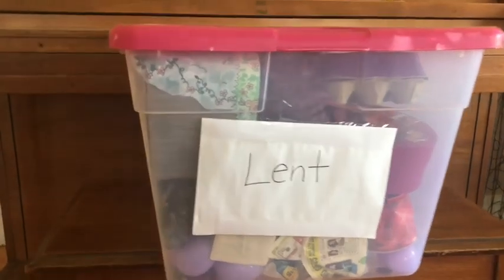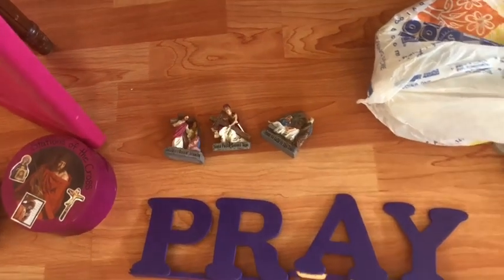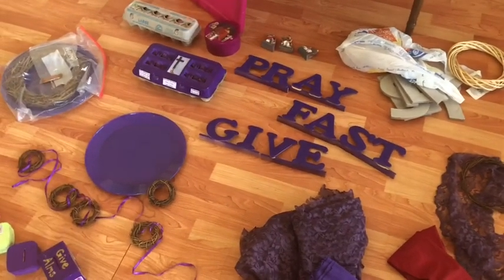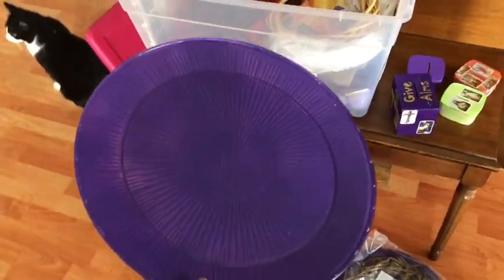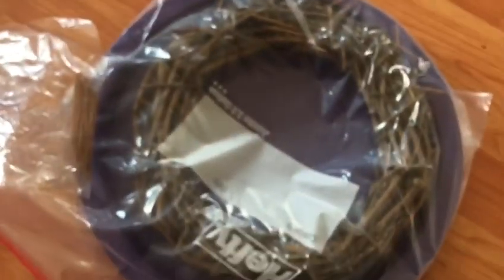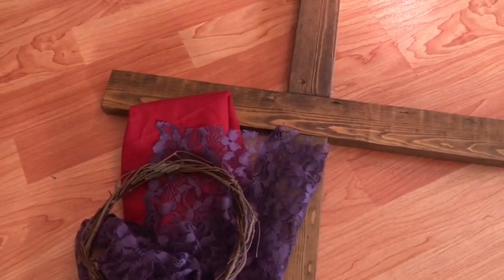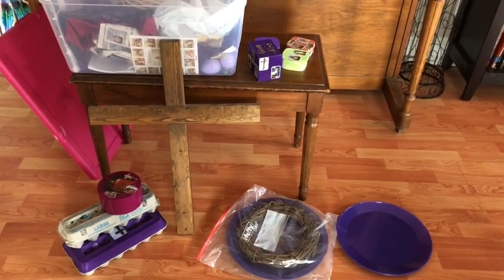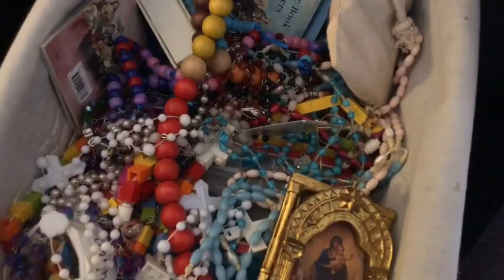Get A Lent Box- Living The Liturgical Year At Home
Living the Liturgical year at home during Lent- why you need a “Lent Box” and what’s inside of mine. ✝️